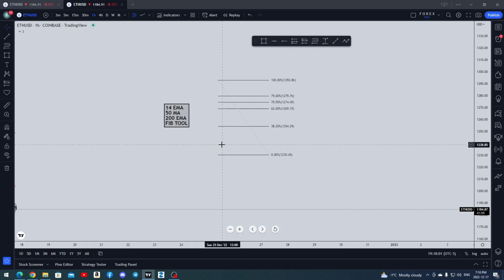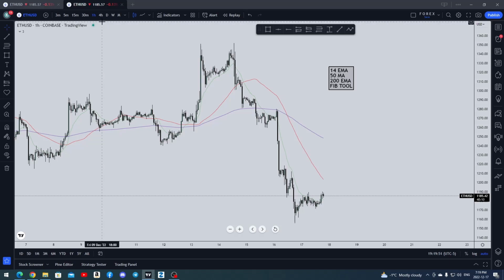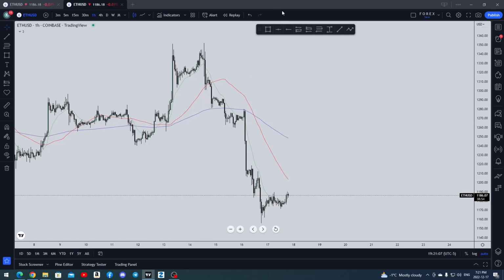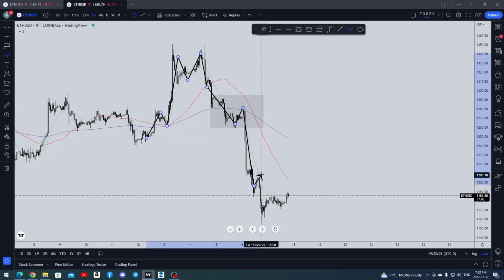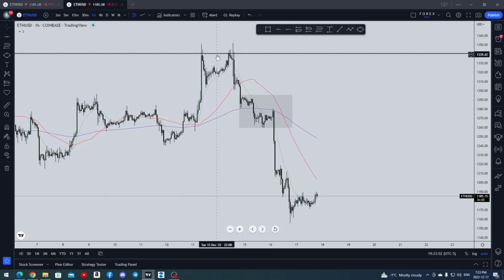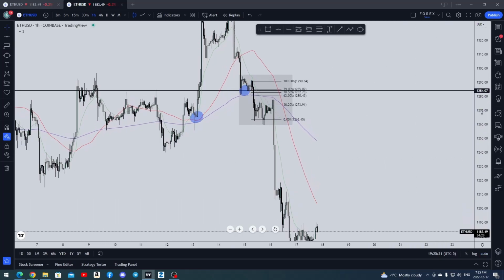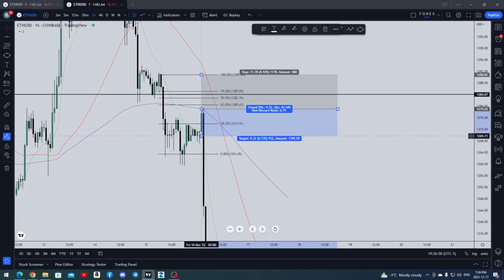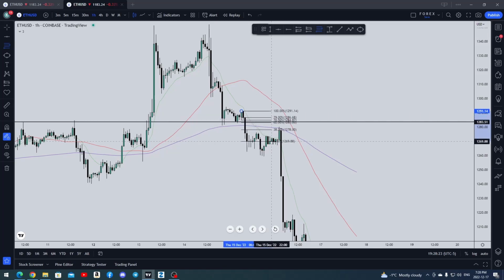BEST CRYPTO DAY TRADING STRATEGY FOR ETHEREUM (2023)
➤In this video we go into an easy and beginner friendly day trading strategy. I've recently implemented this trading strategy to my arsenal as I don't have lots of spare time during the week. I typically use this strategy on Crypto pairs - mainly ETHUSD, but works on any and all instruments.

If you find this video helpful you know what to do

➤Ignore this:
crypto trading ,ethereum trading ,etherum usd, profitable strategy, trading strategy, day trade, crypto trader, crypto news, cryptocurrency trader, crypto markets, crypto,bitcoin, cardano, eth price prediction, eth technical analysis, ethereum, eth, eth analysis